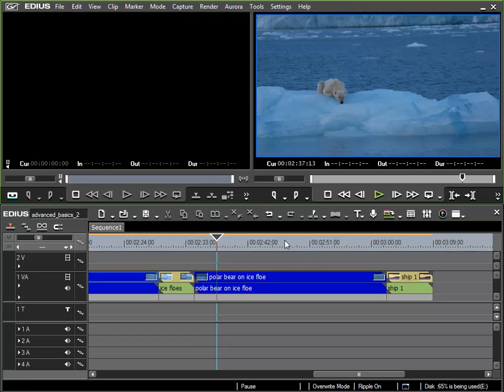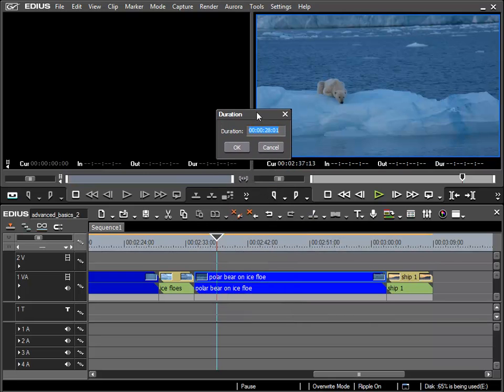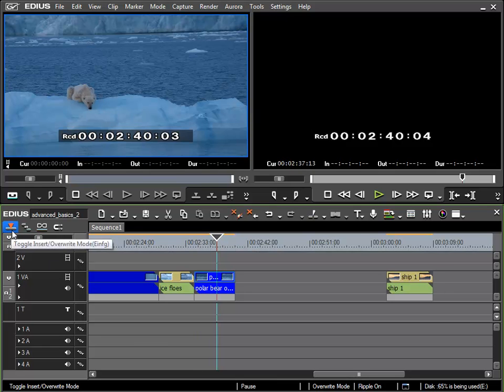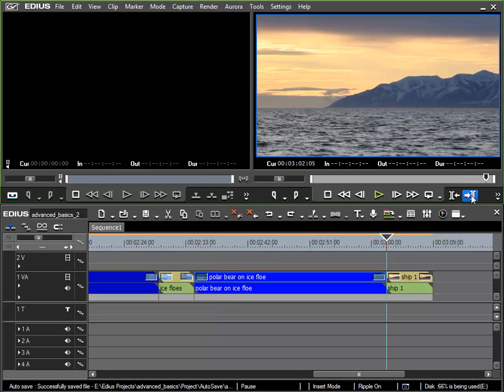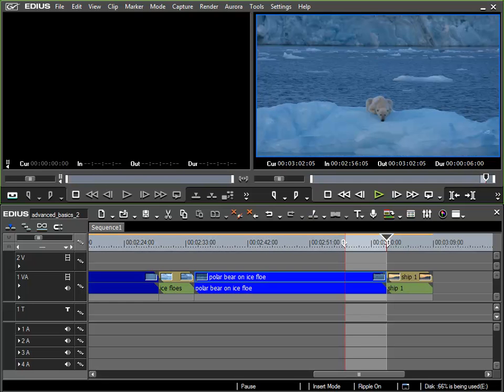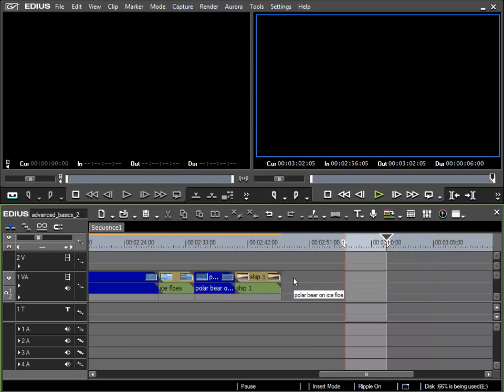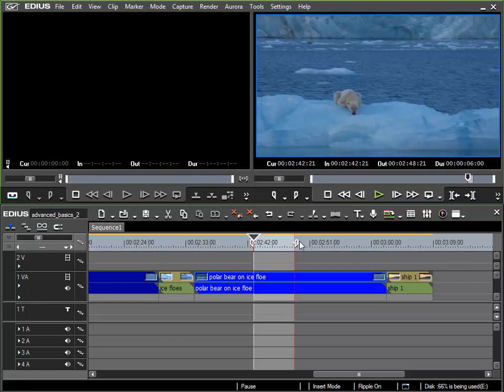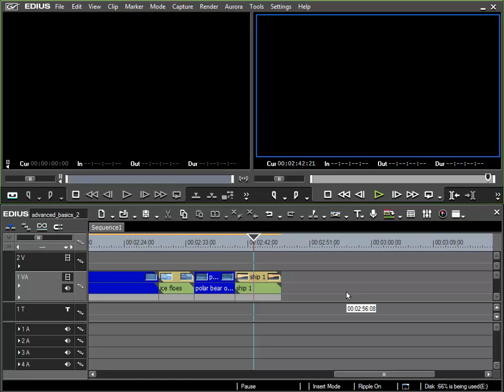049. Trimming by Duration.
Trimming clips via specifying the duration of a clip.